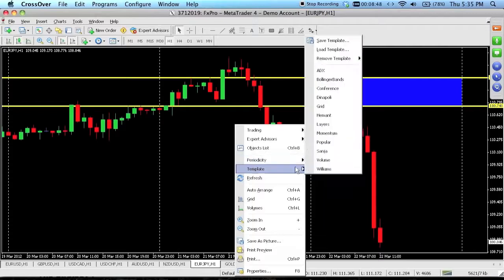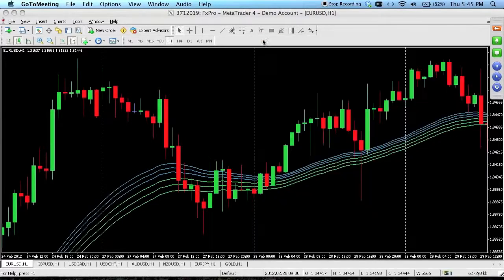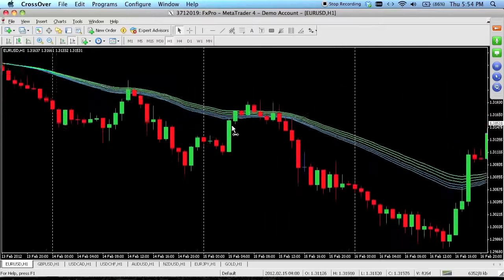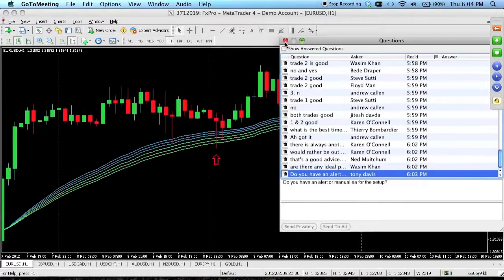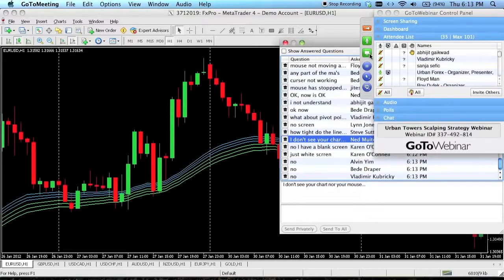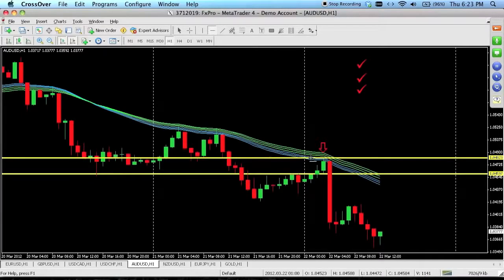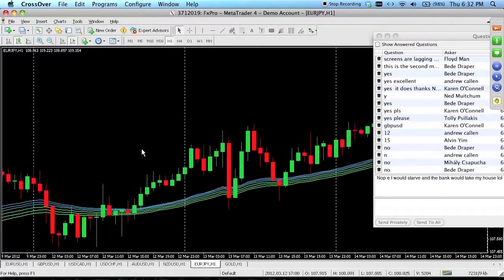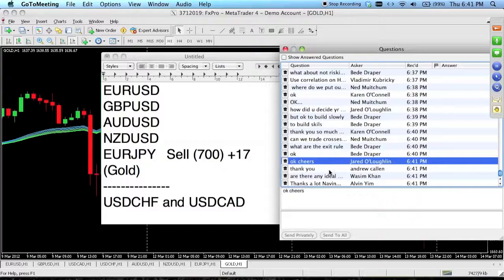Urban Forex Urban Towers Scalping Strategy Recap